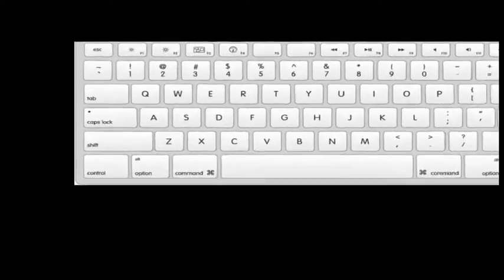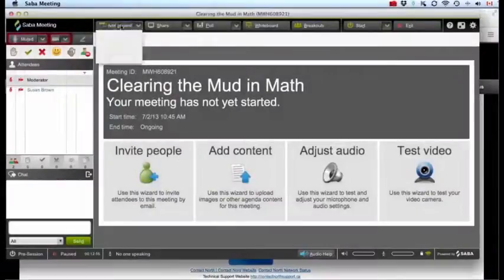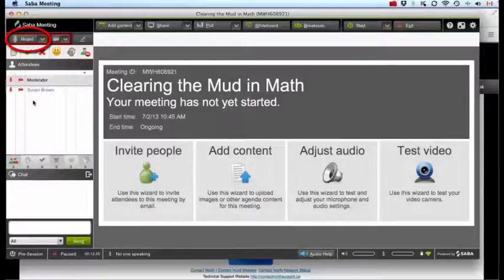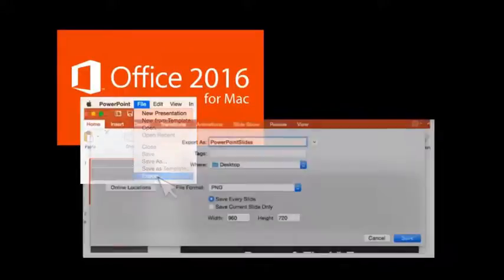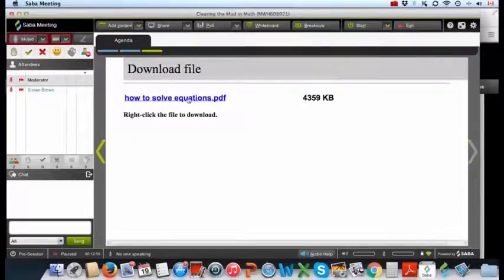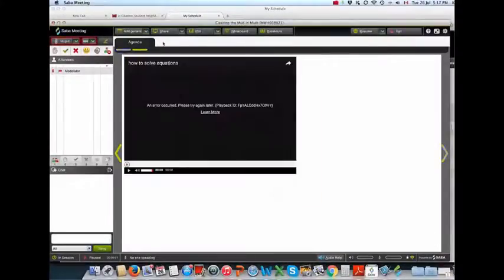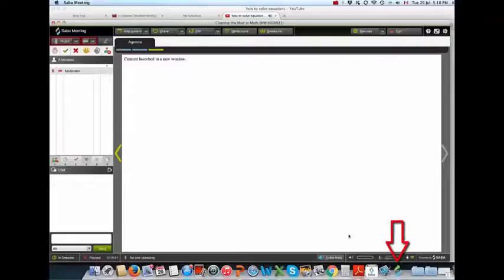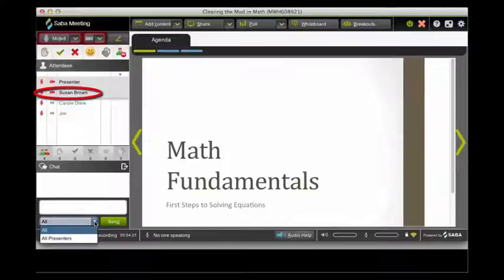INSTRUCTOR Tips for Using a Mac with e-CLASSES Saba Meeting Web Conference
The Saba Meeting App for Mac allows you to join and participate in your e-CLASSES session from your Mac computer. Supported browsers on Mac are Mozilla Firefox, Safari, and Chrome (note that to use Chrome you must also install the Chrome Connector).
While Saba Meeting is more streamlined to Windows / PC, the following information offers tips for Mac work arounds.